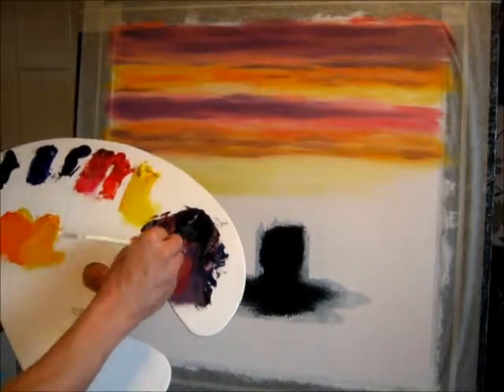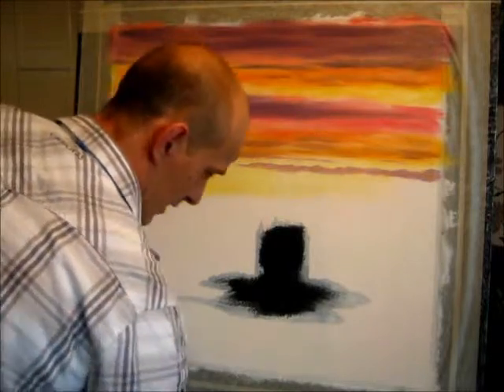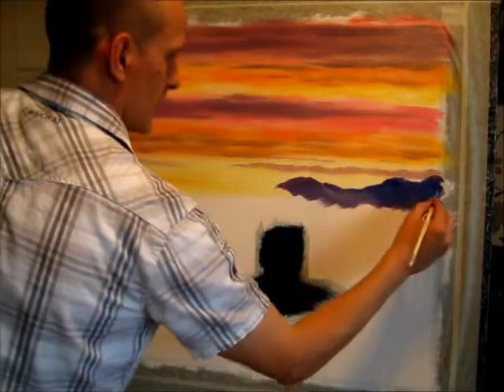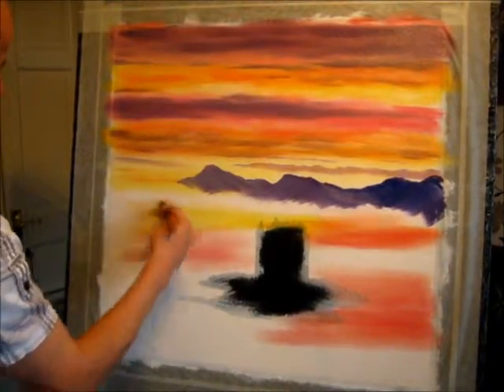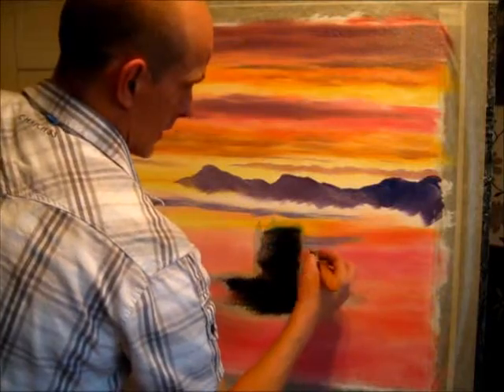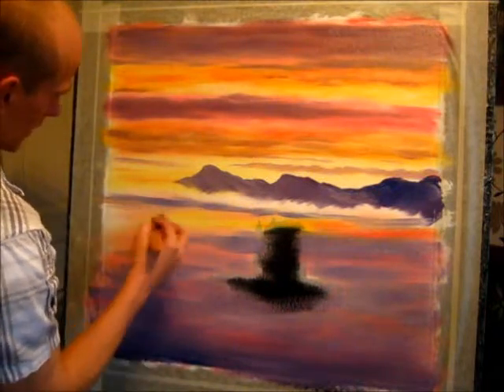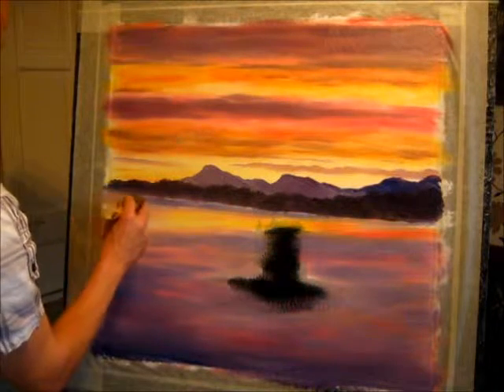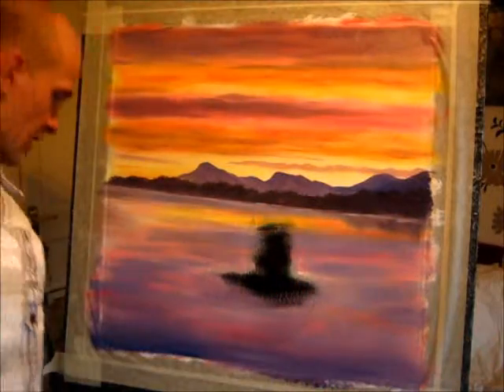painting a scottish castle p 2